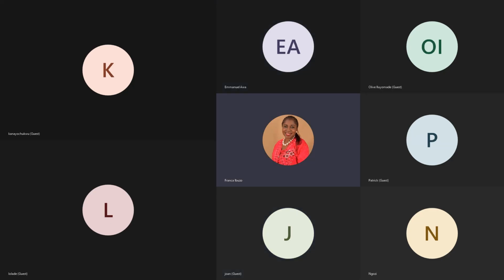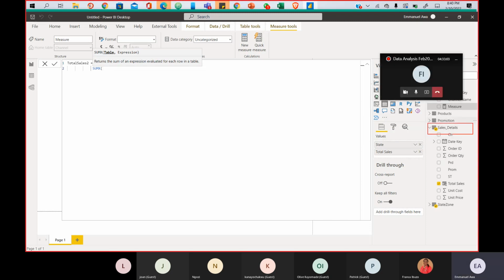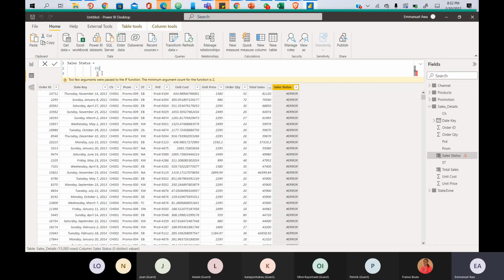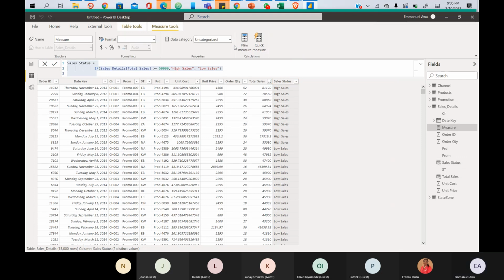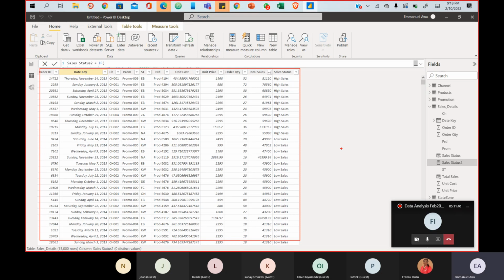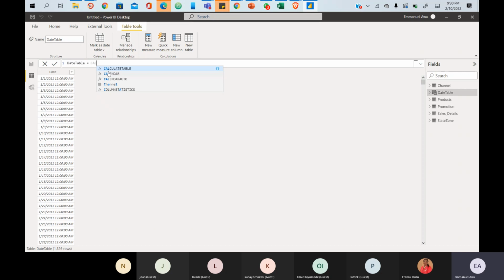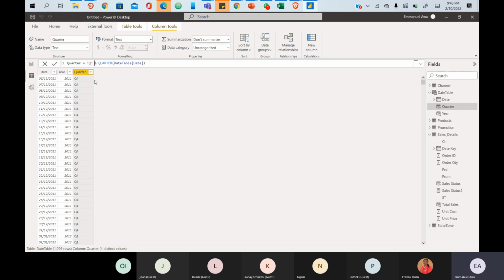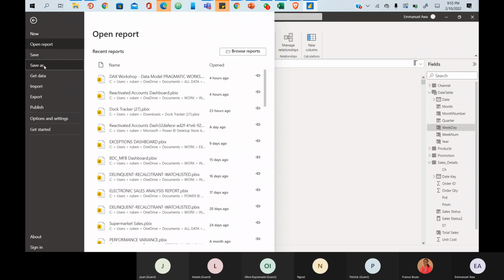Day 5 Become a Certified Data Analyst IN BUSINESS INTELLIGENCE (MICROSOFT POWER BI)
Build quick measures.
Create calculated columns.
Use DAX to build measures.
Discover how context affects DAX measures.
Use the CALCULATE function to manipulate filters.
Implement time intelligence by using DAX.

The calculated column creates a value for each row in a table.
Calculated column values are stored in the Power BI .pbix file.
Measures are calculated on demand.
Measures are calculated based on filters.